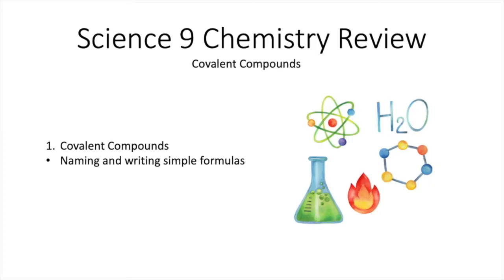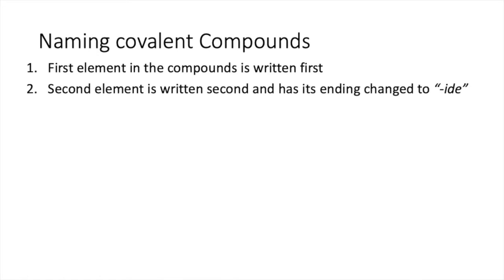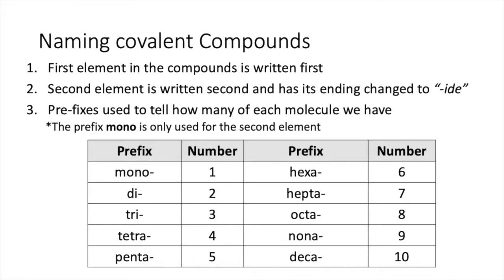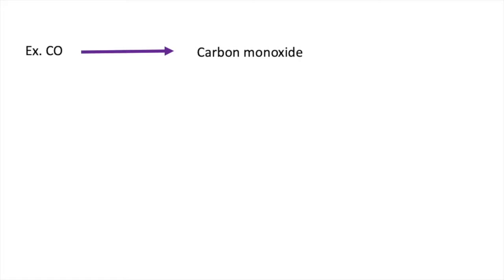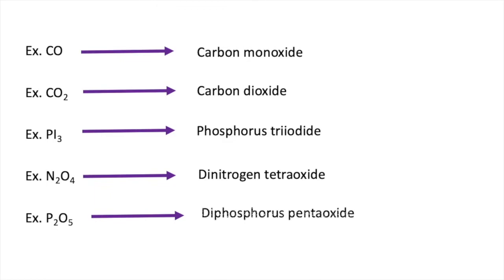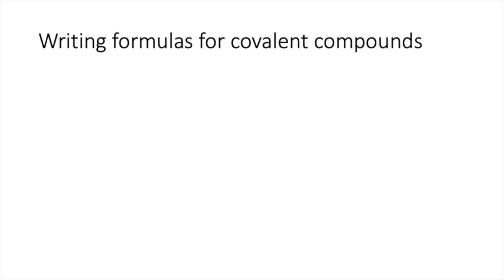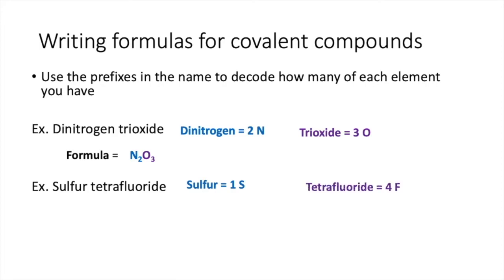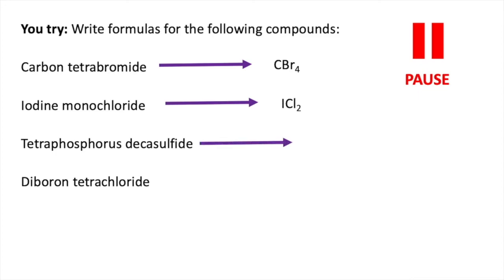Sci 9 Chem 14 - Names and formulas of covalent compounds